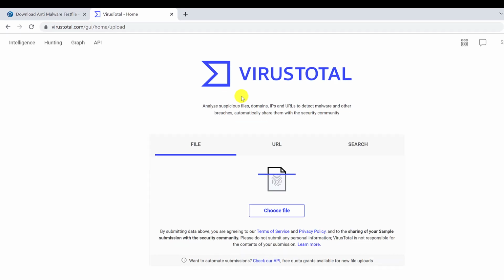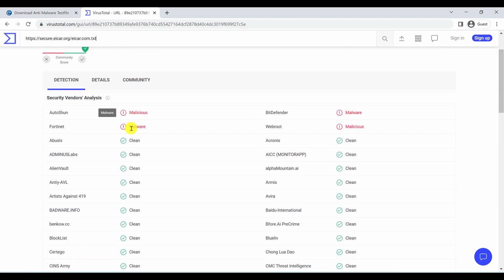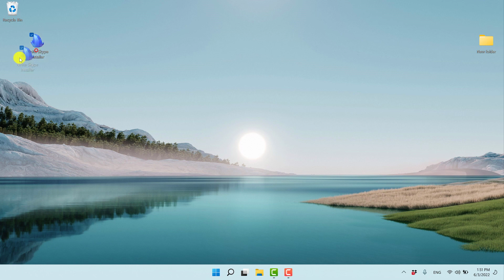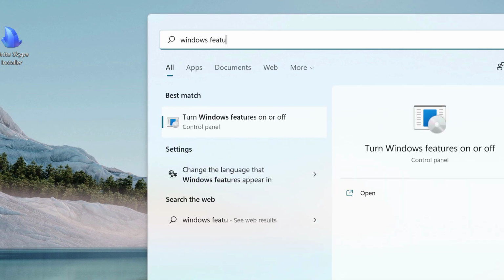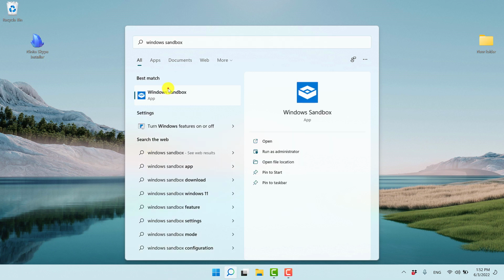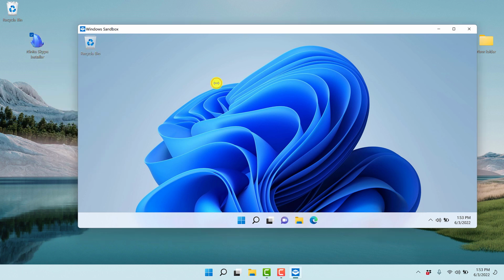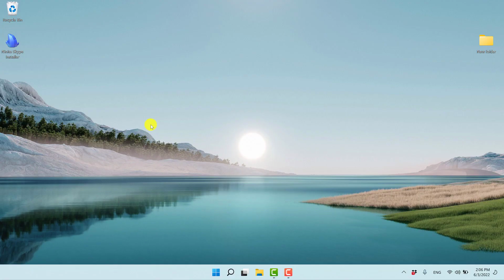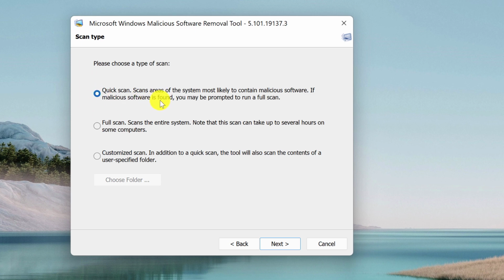How to PROTECT Your Windows From VIRUSES | Remove VIRUSES from Computer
How to protect Windows 10 or 11 Computer or Laptop from viruses and hackers. Delete All Viruses from your personal Windows 10 or 11. You can remove viruses without installing any Antivirus Installed on the PC. This tutorial will show you exactly how to prevent, and kill all viruses in 3 simple steps.

00:11 Using multiple Antiviruses at the same time(virustotal.com)
01:29 How to use sandbox on windows
03:34 Microsoft kill all of them :)